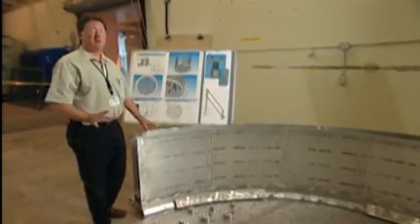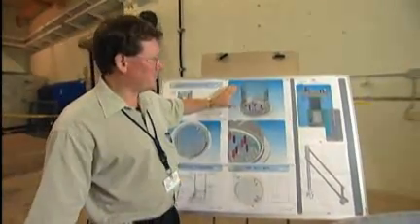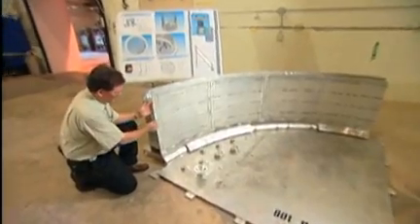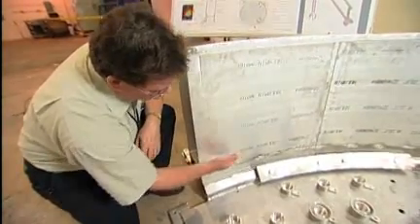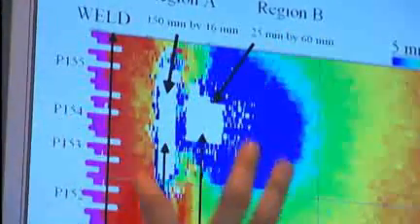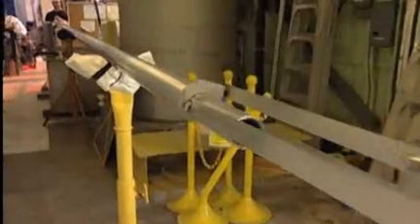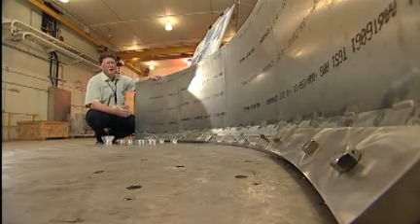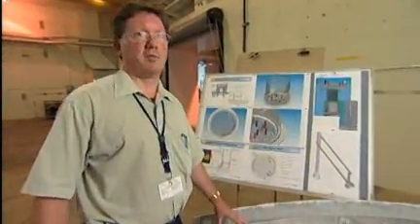Video Update from David Cox, NRU Return to Service Project Director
NRU Return to Service Project Director, David Cox, provides a video update of progress made to date, and outlines next steps of AECL's Return to Service Plan. Now nearing completion of Phase 1 of the Plan, David characterizes the extent of the repairs and outlines the planning and development of the specialized equipment in order to implement the repairs. Viewers can see a full-scale mock-up of a portion of NRU constructed at Chalk River Laboratories and tooling being designed by AECL to address the problem.